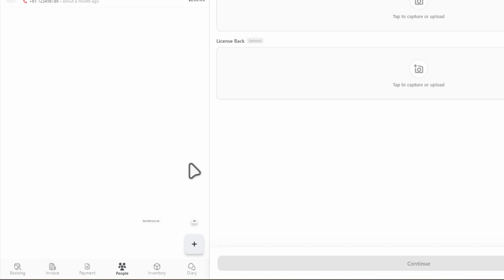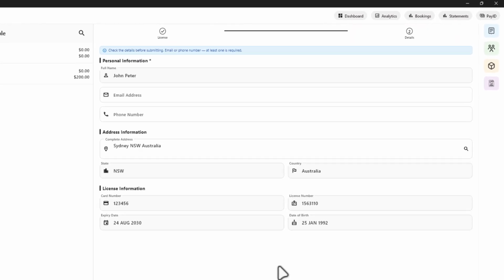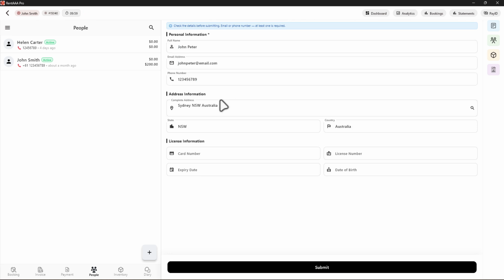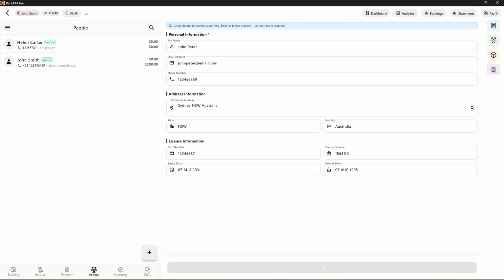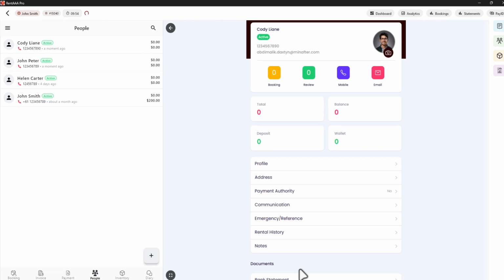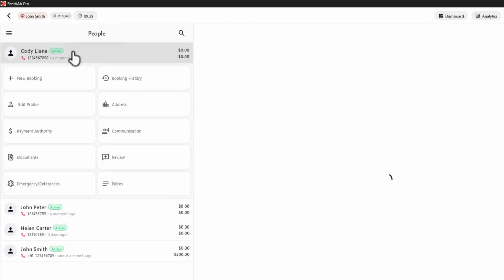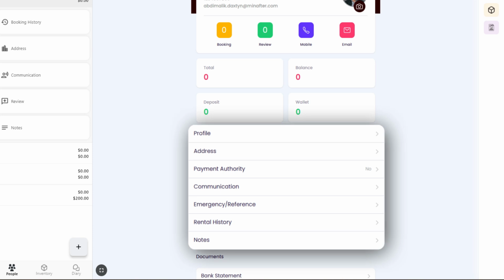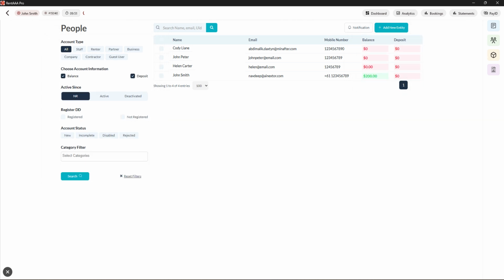Step 2: RentAAA Pro | People Tab | Customer & Member Management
𝐑𝐞𝐧𝐭𝐀𝐀𝐀 𝐏𝐫𝐨 | 𝐏𝐞𝐨𝐩𝐥𝐞 𝐓𝐚𝐛 | 𝐂𝐮𝐬𝐭𝐨𝐦𝐞𝐫 & 𝐌𝐞𝐦𝐛𝐞𝐫 𝐌𝐚𝐧𝐚𝐠𝐞𝐦𝐞𝐧𝐭

In this video, we’ll show you how to use the People tab in RentAAA Pro to easily manage your customers and members from one place.

𝐋𝐞𝐚𝐫𝐧 𝐡𝐨𝐰 𝐭𝐨:
✅ Add customers manually or by scanning a driver’s licence
✅ Invite customers through the RentAAA app or web access link
✅ Review and verify registration requests
✅ Search and manage customer profiles
✅ View bookings, balances, deposits, wallet information, and customer history

𝐖𝐚𝐭𝐜𝐡 𝐭𝐡𝐞 𝐟𝐮𝐥𝐥 𝐭𝐮𝐭𝐨𝐫𝐢𝐚𝐥 𝐭𝐨 𝐥𝐞𝐚𝐫𝐧 𝐡𝐨𝐰 𝐭𝐡𝐞 𝐏𝐞𝐨𝐩𝐥𝐞 𝐭𝐚𝐛 𝐜𝐚𝐧 𝐦𝐚𝐤𝐞 𝐜𝐮𝐬𝐭𝐨𝐦𝐞𝐫 𝐦𝐚𝐧𝐚𝐠𝐞𝐦𝐞𝐧𝐭 𝐬𝐢𝐦𝐩𝐥𝐞𝐫 𝐚𝐧𝐝 𝐦𝐨𝐫𝐞 𝐨𝐫𝐠𝐚𝐧𝐢𝐬𝐞𝐝.